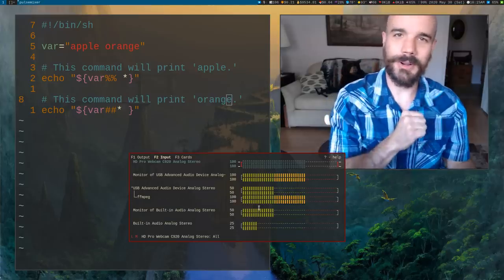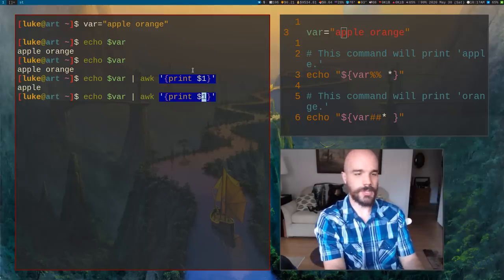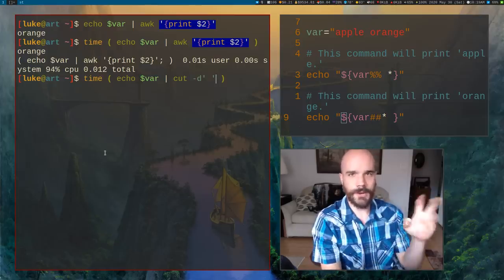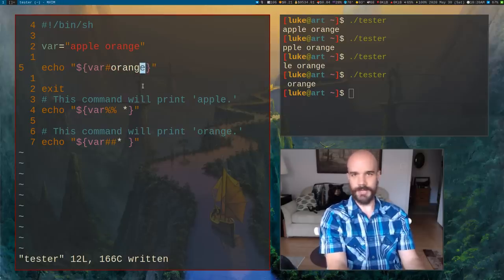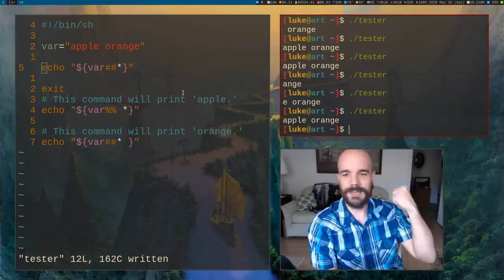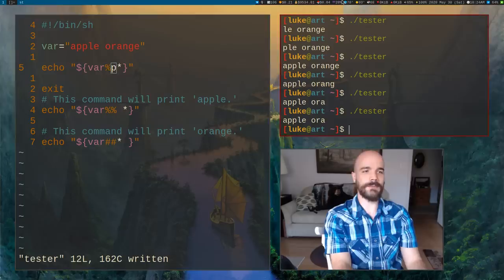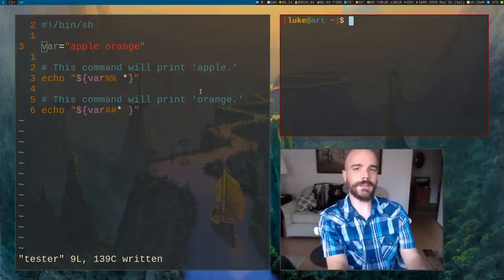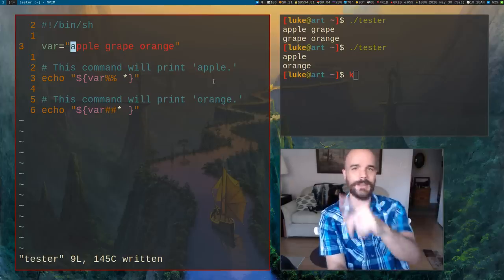Essential Shell/Bash Tips 2 Make U Smart on the Internet!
Here we do simple substring removal and explain why you *have to* know this stuff if you want to be extra efficient. Prepare, naturally for soydevs in the comments rationalizing why they use awk or python because it's "easier to remember the command" all while taking aroung 15 times the time for simple text processing.

So kids, do you have Divine Intellect® or are you... ...well... you know...